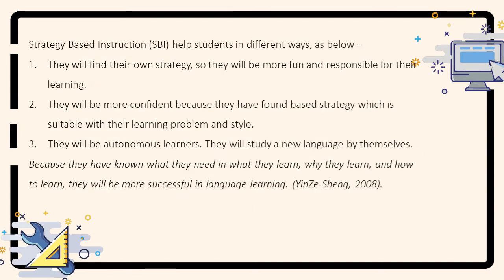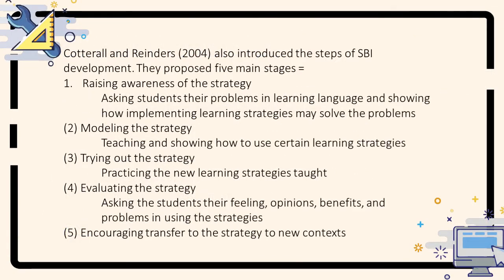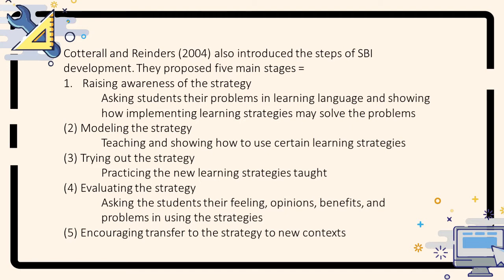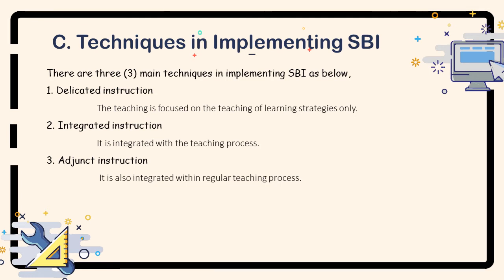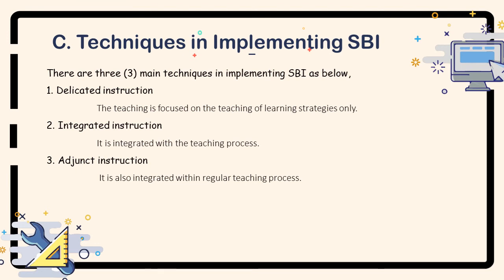Strategi Based Instruction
This video is to do my post graduate task. Thank you for all sources which have helped me.